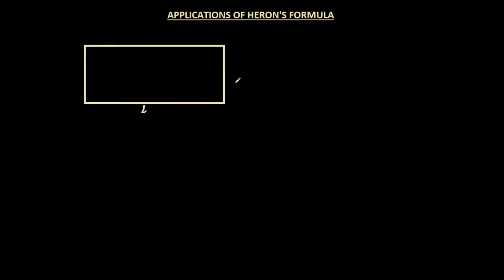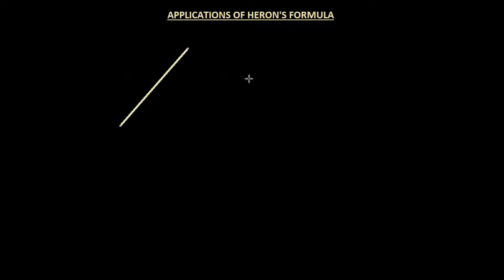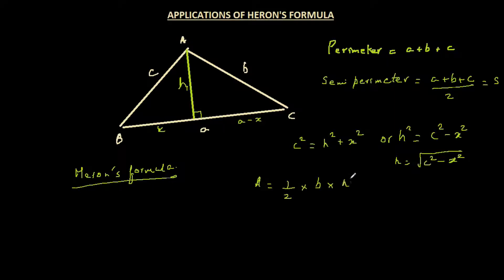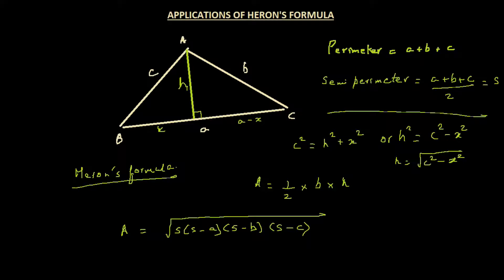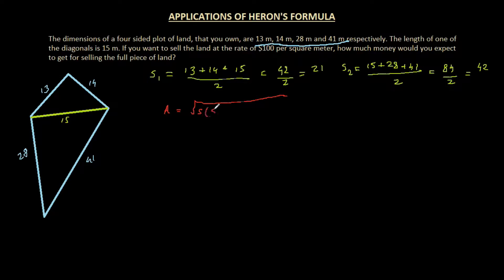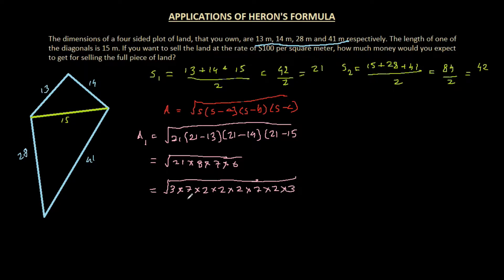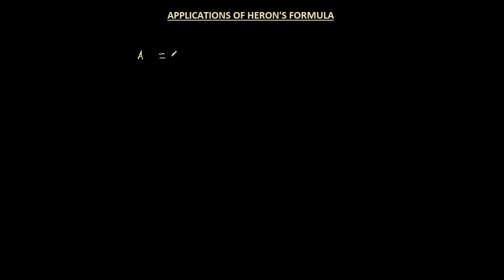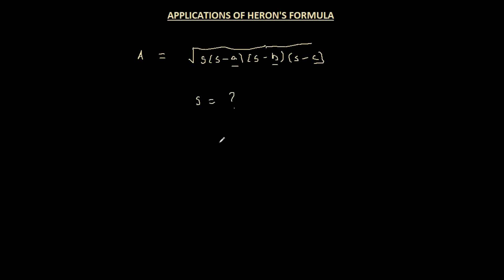Real life Applications of Heron's Formula: (Herons Formula Explained)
Real life Applications of Herons Formula: (Explained)

To find the area of a triangle given its three side lengths, it can easily be found by using the heron's formula. Heron's formula is widely used for calculating area of quadrilaterals in real life situations or real life scenarios. Real life applications of Heron's formula are explained in this video. Heron's formula makes use of the semi perimeter also which is the sum of the three sides divided by 2.

We also have a channel by the name of Ganitavya in Hindi.

I live on coffee when I''m working on my videos.

There are other videos also in this channel that will immensely help you in your school studies and improve your knowledge of mathematics. Math is the key ingredient you need to make your life successful because maths is used in our everyday life.

We cover topics of all domains, be it algebra, geometry, trigonometry, calculus or just simple arithmetic, Exponent to Success also helps you solve specific problems, so, if you have any problems you are having a hard time with, just drop a word in the comments below and we shall get back to you.